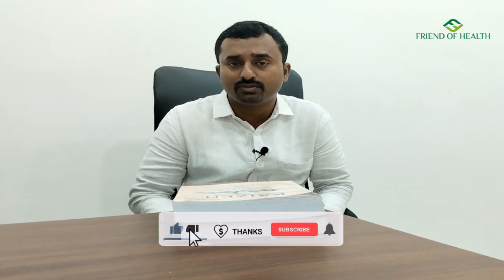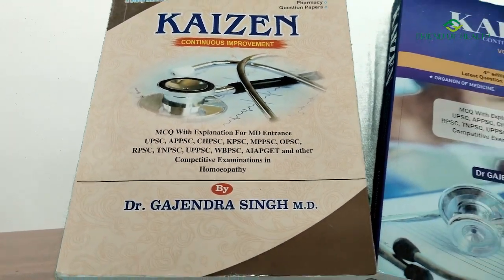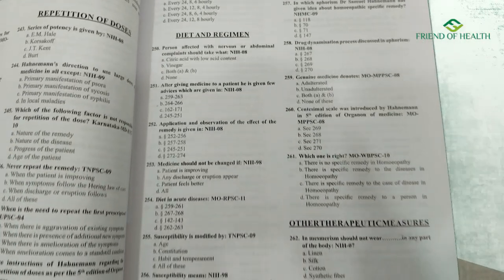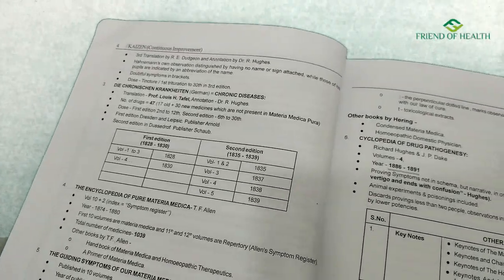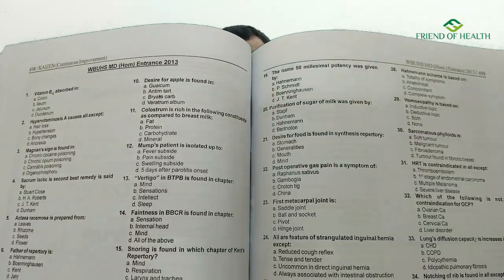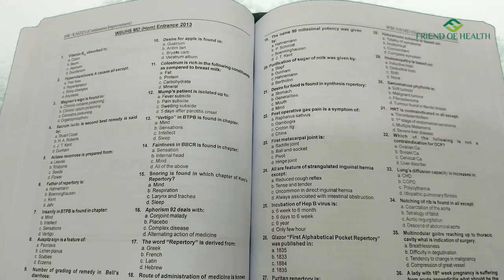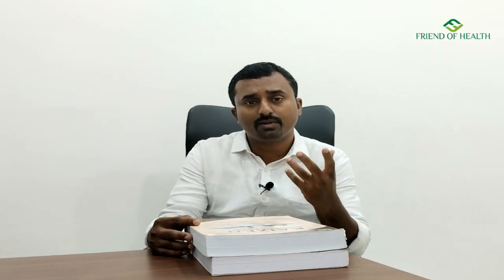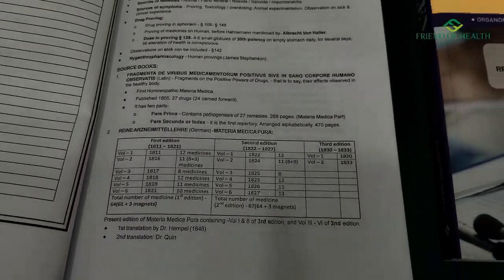AIAPGET UPSC MO STATE PSC Preparation Book | KAIZEN BOOK REVIEW | Recent Question Papers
This video is a review of the Book "KAIZEN" a very useful book for Homoeopathic competitive exams aspirants who are preparing for various exams like AIAPGET, UPSC MO, State PSC MO, Lecturer post psc, etc...

Volume 1

Volume 2

For non-android users - use organization code as JATHJ and your phone number in the place of Phone number.

Dr.Mohammed Salih.M.A